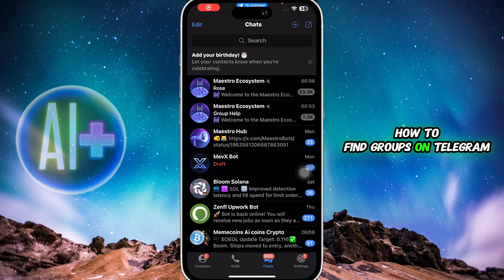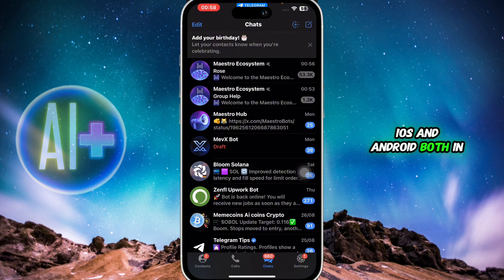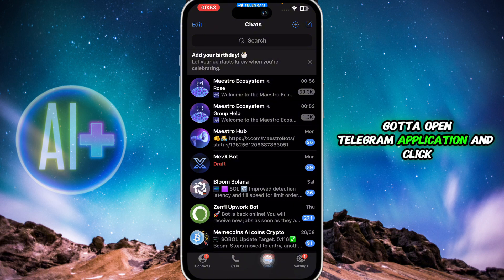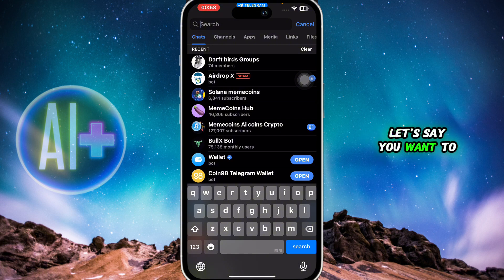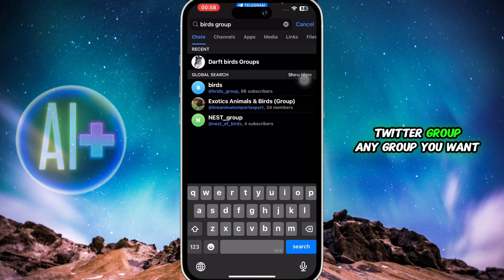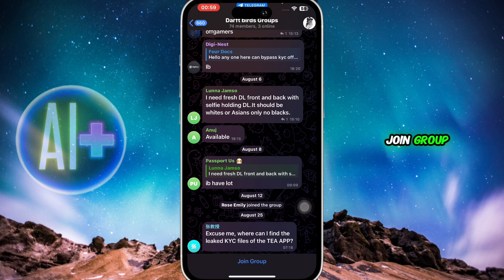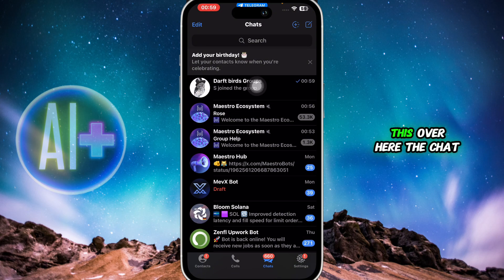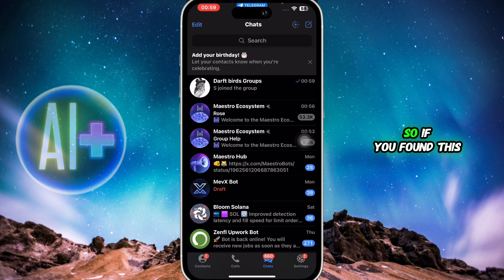How To Find Groups On Telegram | Updated Easy Way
How To Find Groups On Telegram

Looking for a guide on how to find list of groups on Telegram? In this video on how to use Telegram, we'll guide you on how to find Telegram groups.